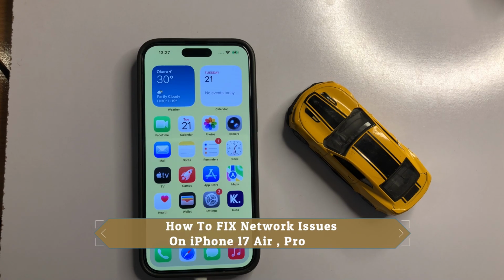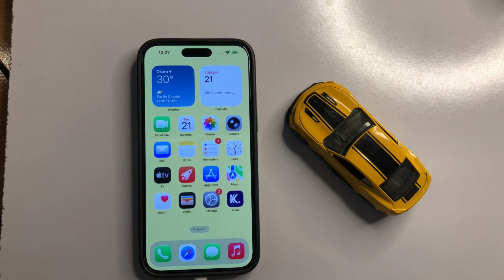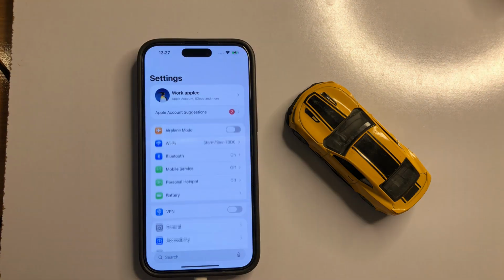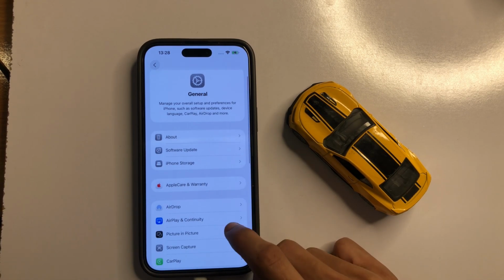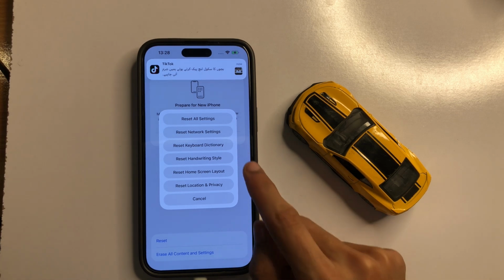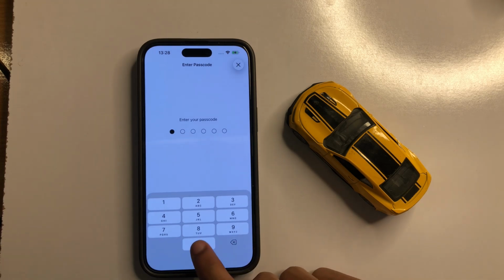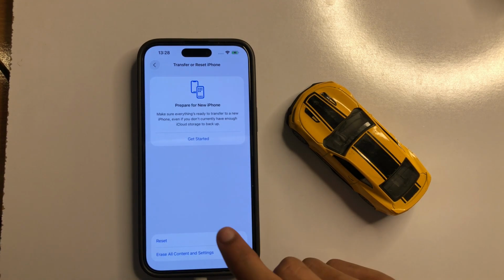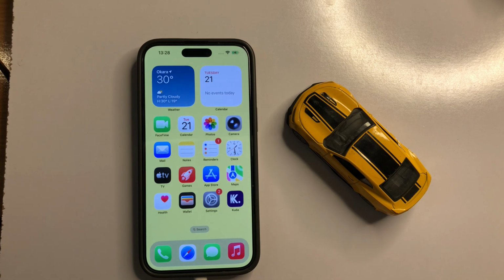How To FIX Network Issues On iPhone 17 Air , Pro